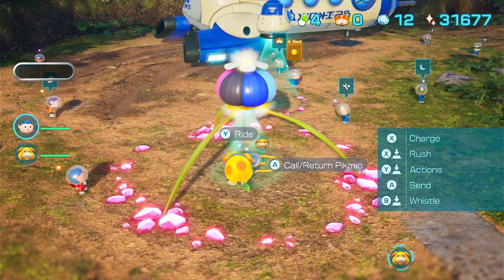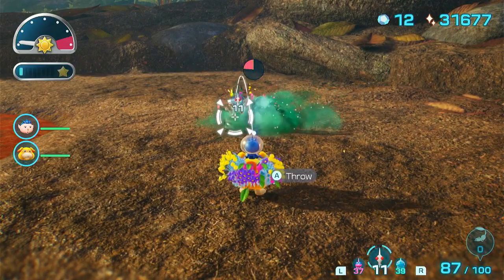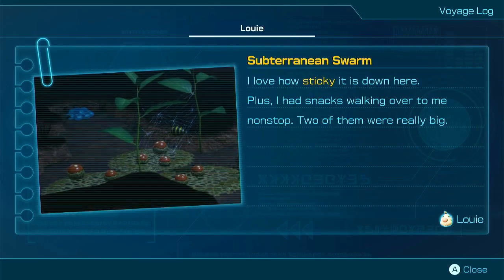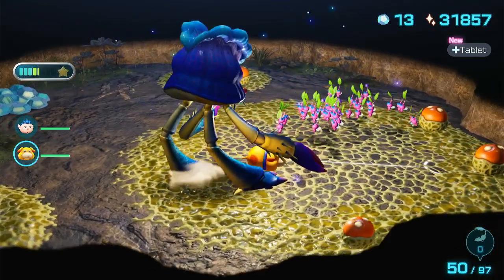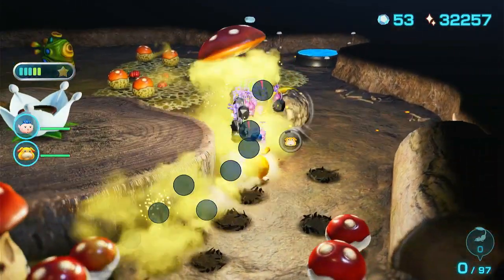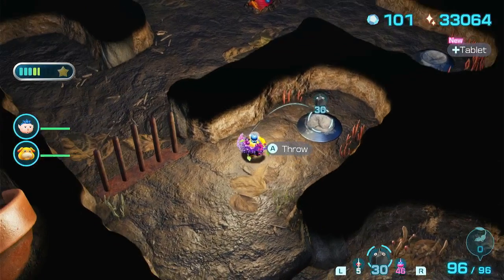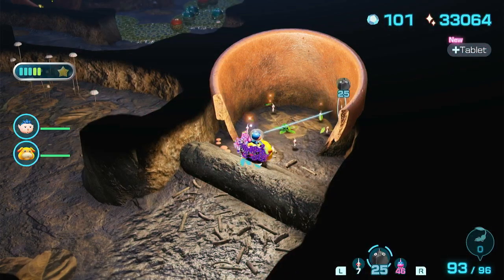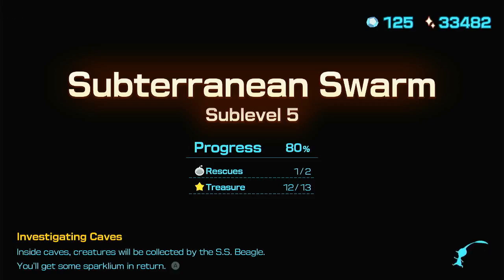Episode 45 Large Lord - Pikmin 4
Going into some another cave with some bigger bosses.
It's getting dangerous.